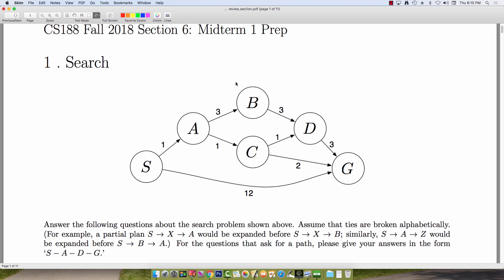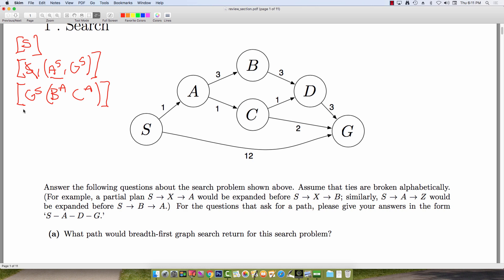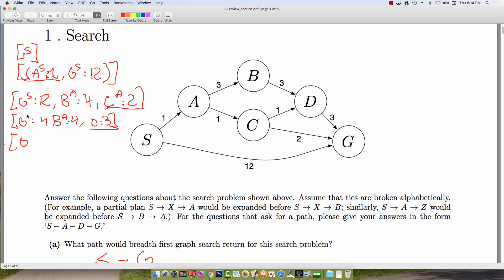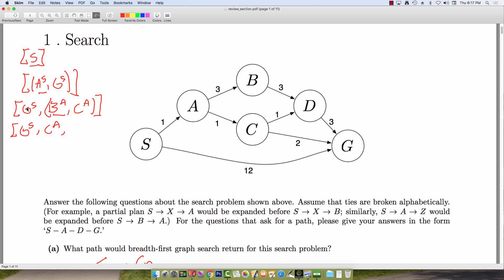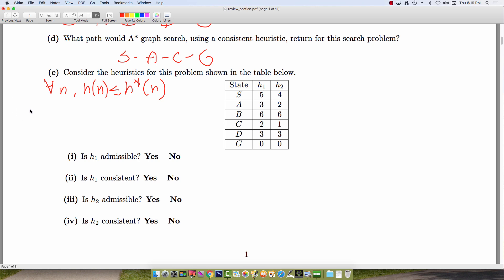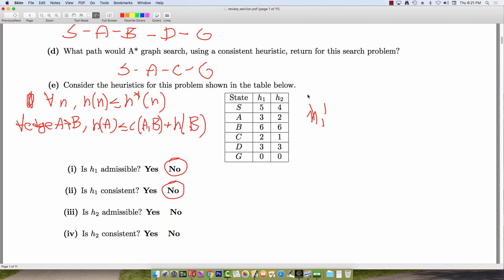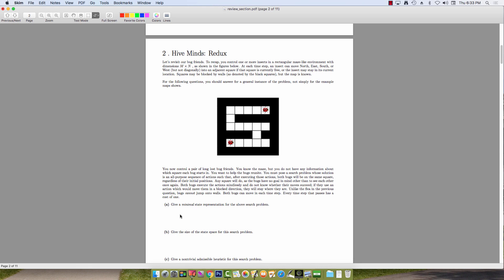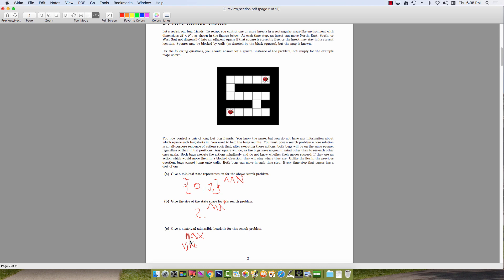[CS188 FA18] Section 6 - Search